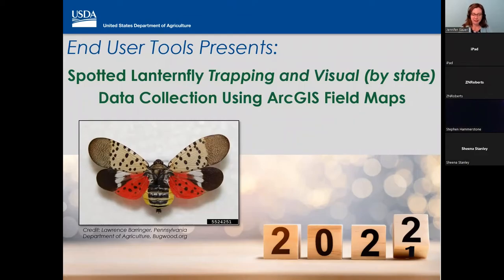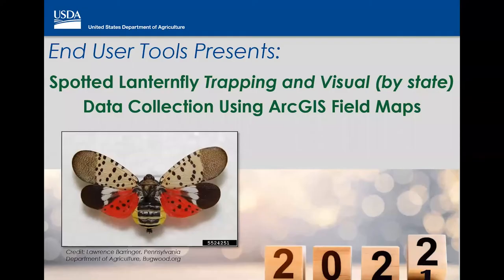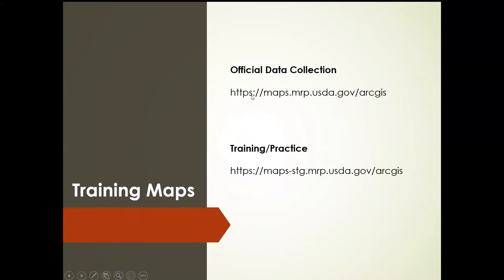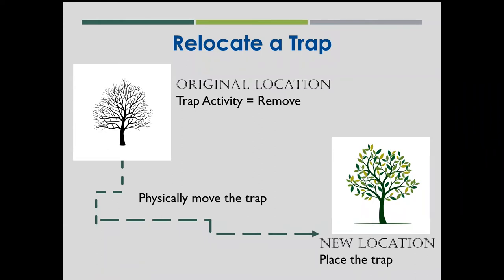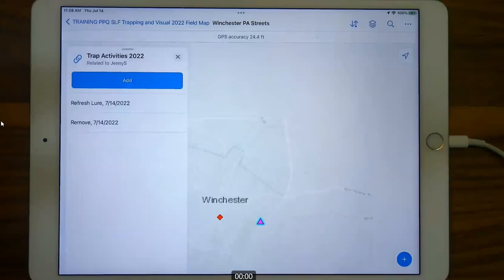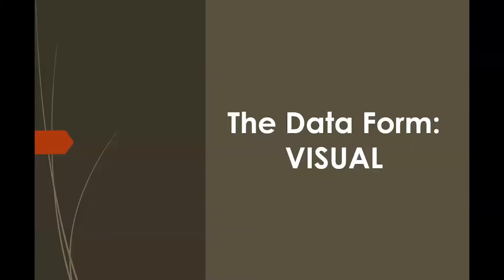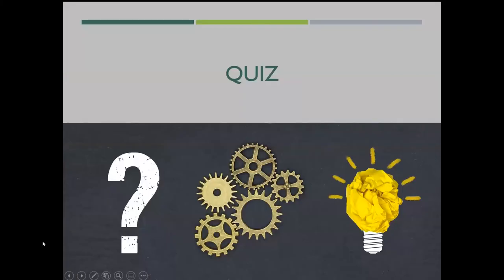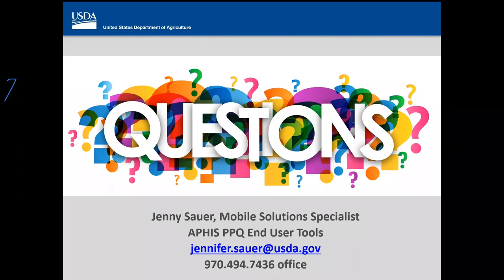SLF Trapping & Visual (by State) 2022 Data Collection using ArcGIS Field Maps (Spotted Lanternfly)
This training builds upon foundation training to overview 2022 Spotted Lanternfly (SLF) Trapping and Visual (by State) data collection using the ArcGIS Field Maps mobile application and "Caution Areas" on some data collection techniques that have caused confusion in the past.